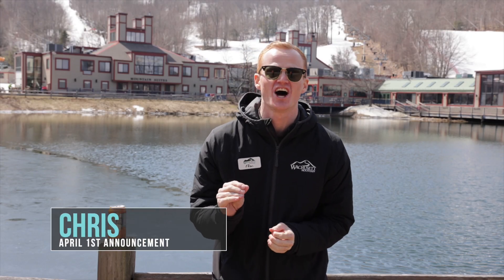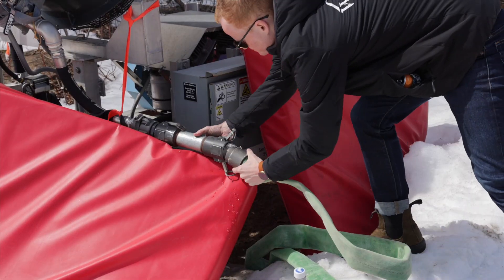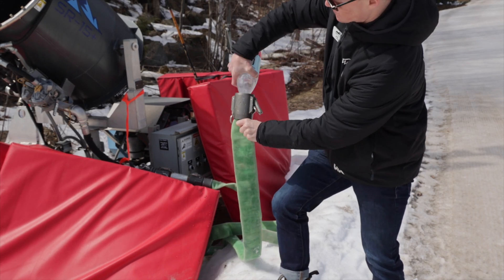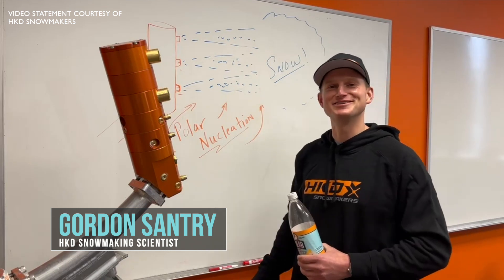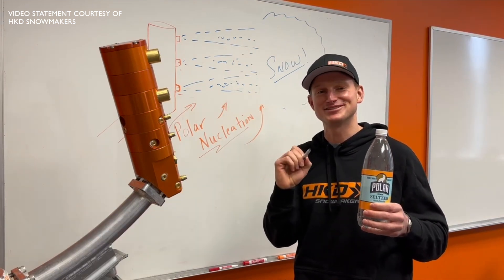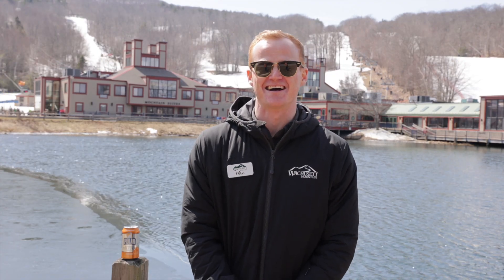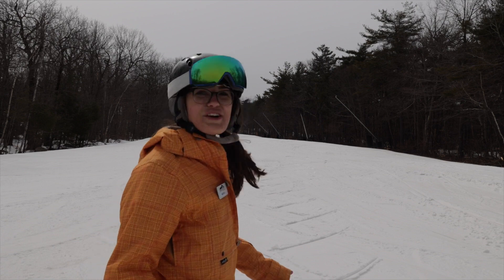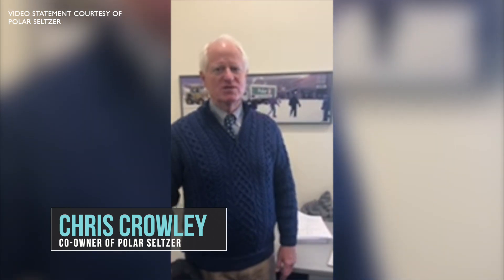New Polar Seltzer Snowmaking System!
Wachusett announces brand new snowmaking technology in collaboration with HKD Snowmakers and Polar Seltzer!